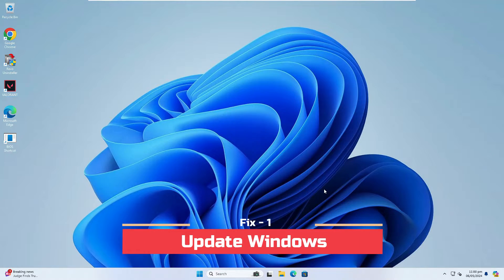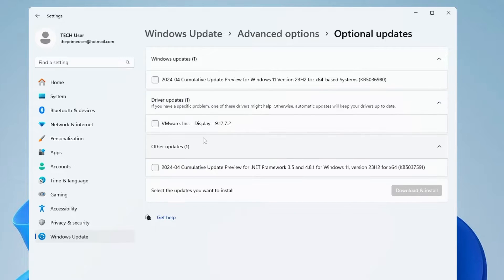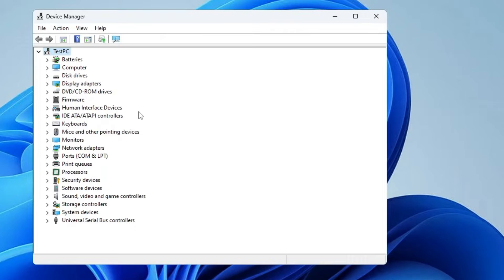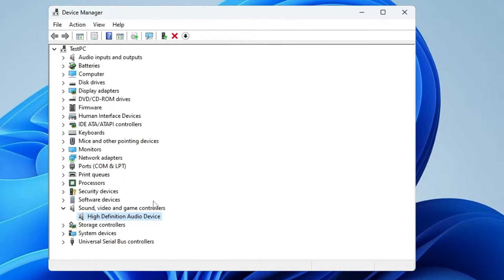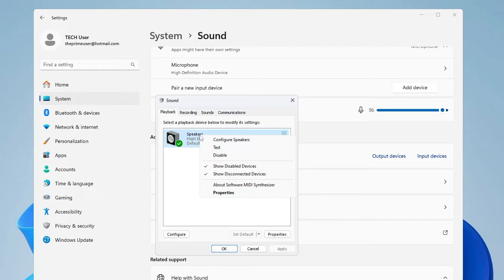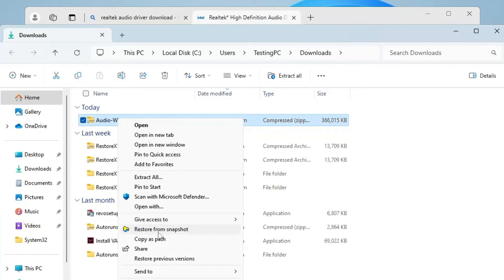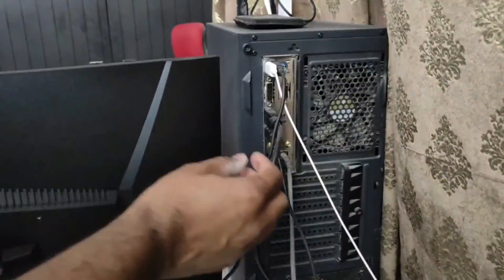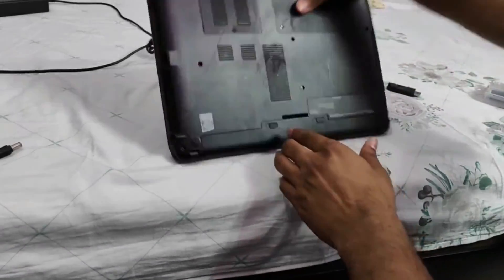How to FIX "No Audio Device Installed or Found" in Windows 10/11 (2024)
No sound problem in Windows PC/Laptop is a very annoying
issue where you get no sound and it says no audio device installed.
I am sharing a few of the best solutions here that are tested in 2024 and work for majority of the people

☑ Watched the video!
☐ Liked?